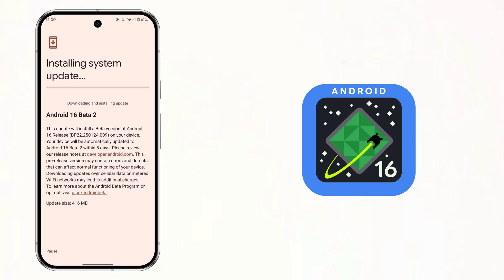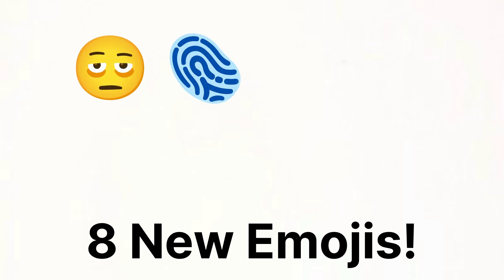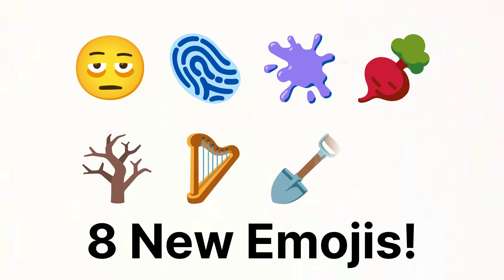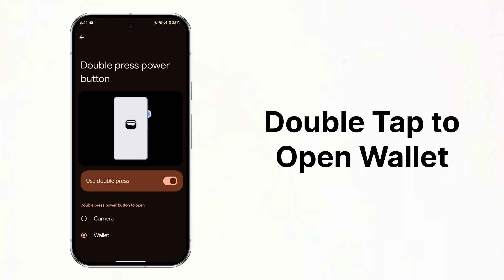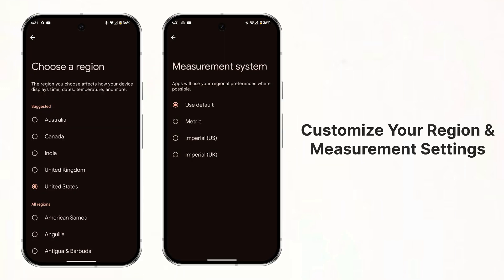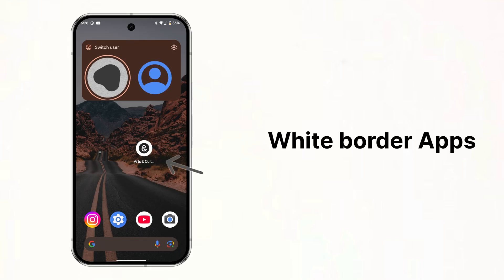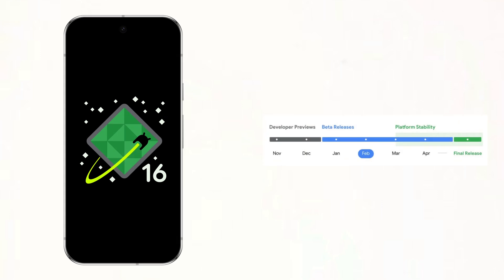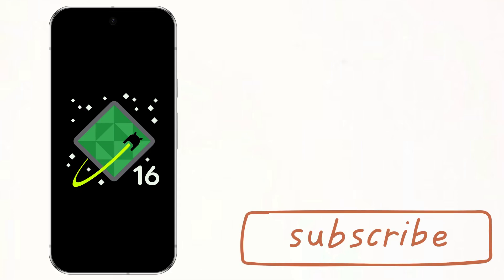Android 16 Beta 2: Every New Feature!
Every new user-facing change in Android 16 Beta 2.

The first new feature is this new Switch Users widget. This new widget makes it even easier to switch between users or to the guest mode with a single click. Beta 2 also brings support for 8 new emojis!

If you want to learn more about the new features for developers, check out this